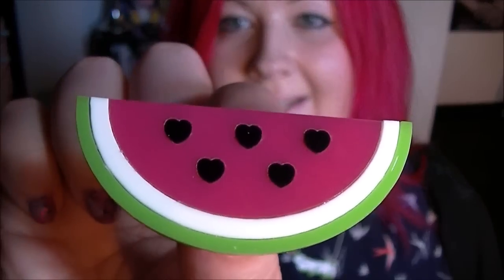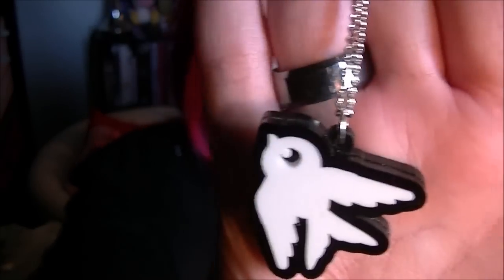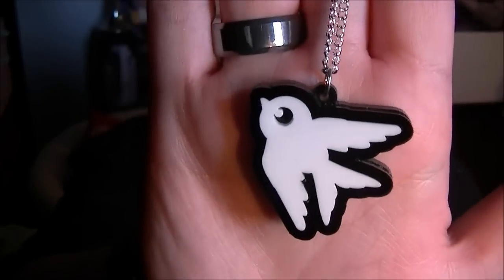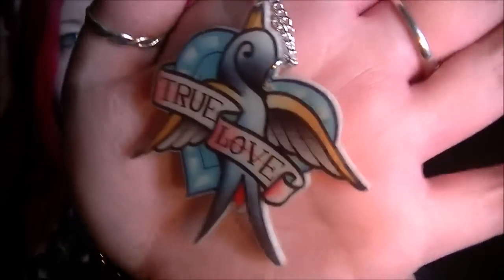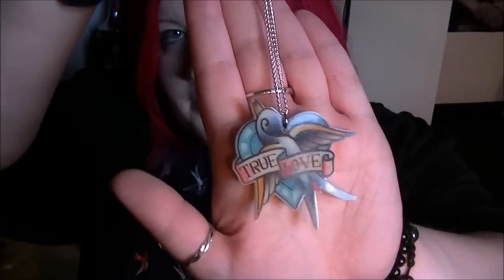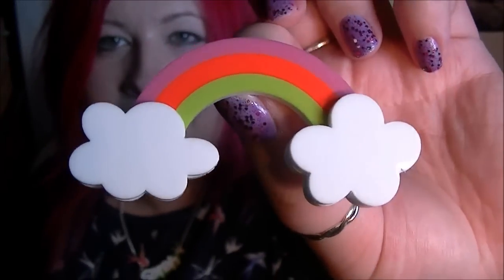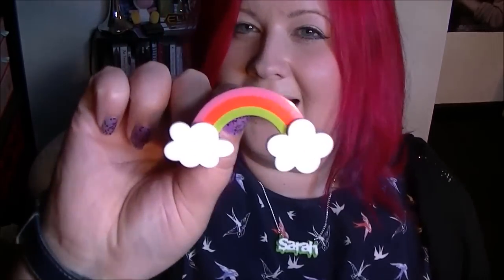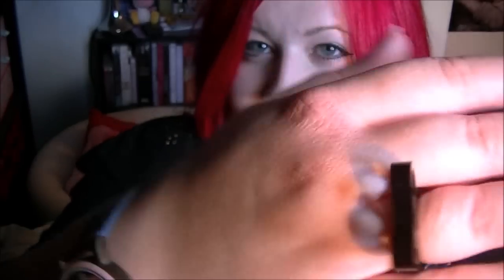Haul - Punky Pins goodies!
If you have any questions I'm usually always reachable on Twitter

ADIOS!!

Punky Pins gifted me with a giftcard to pick out a few items that I liked.